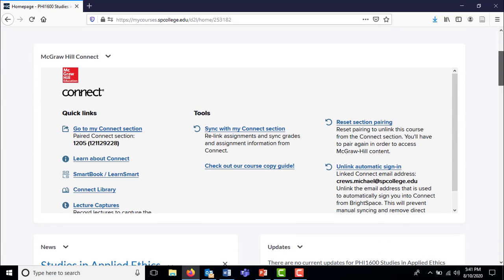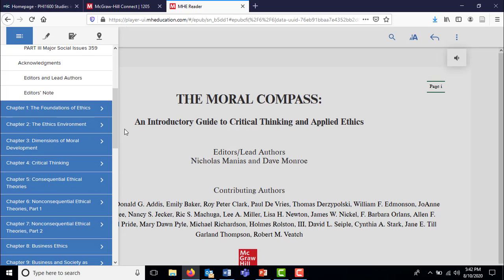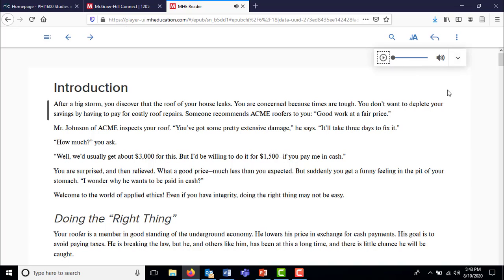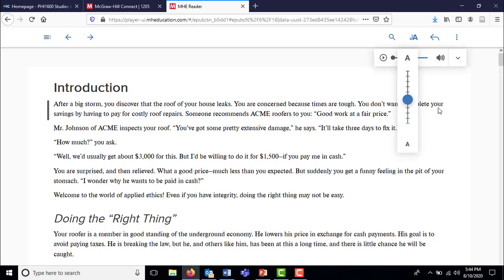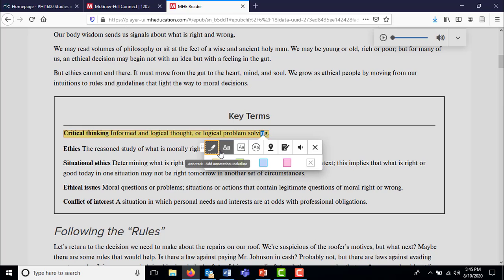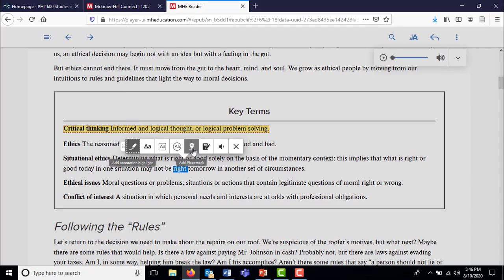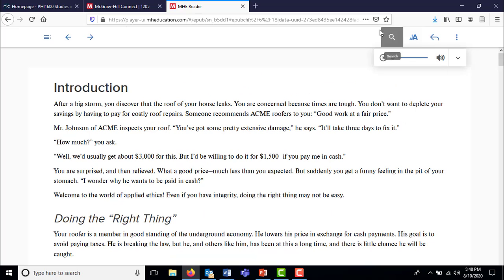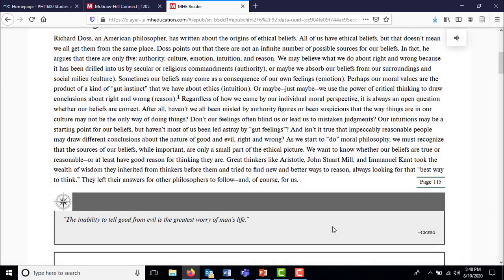Digital textbooks part two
This video shows students how to navigate digital textbooks.